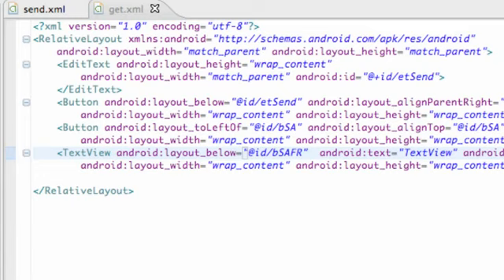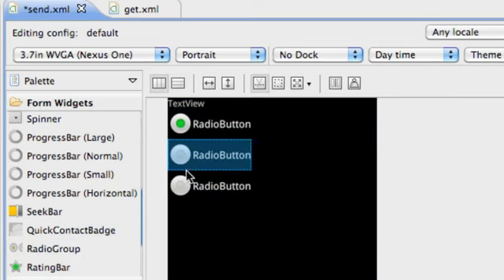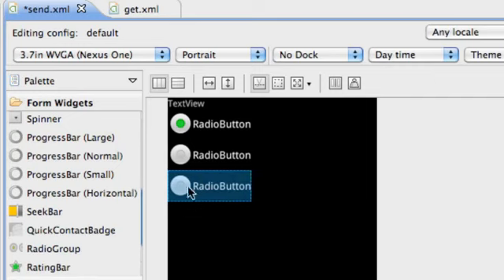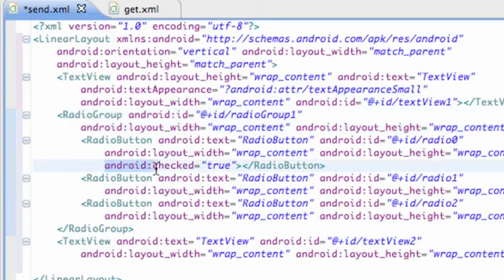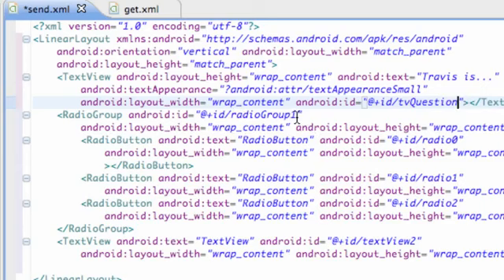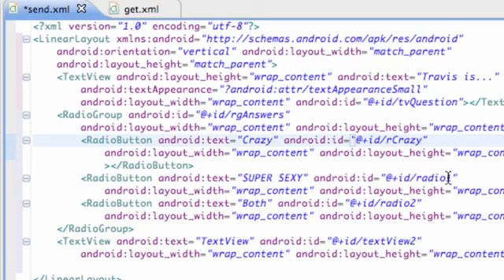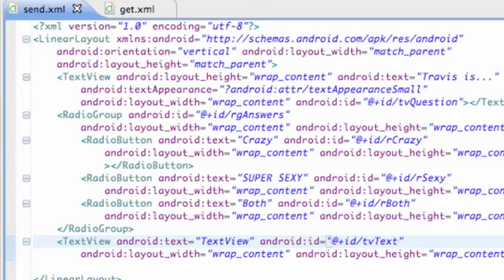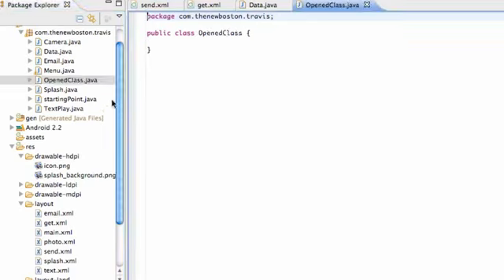Android Application Development Tutorial 45 RadioButtons in a RadioGroup YouTube 2017